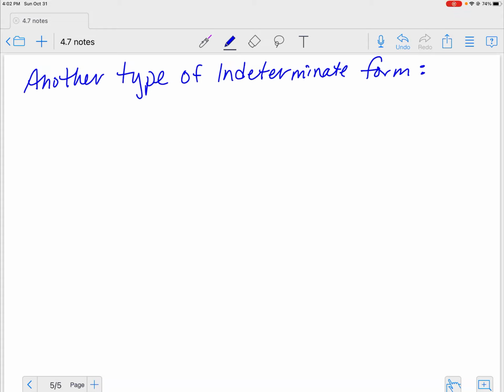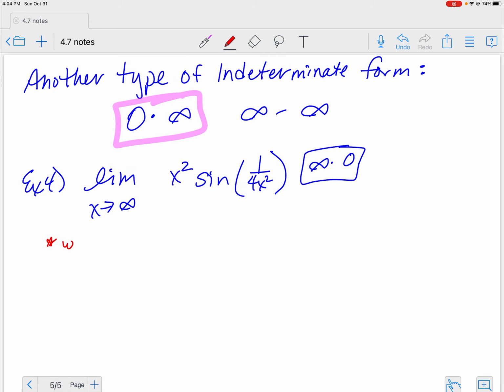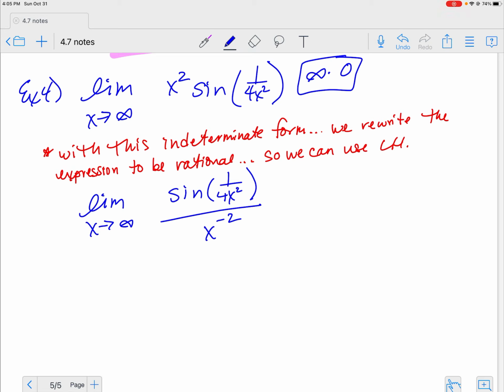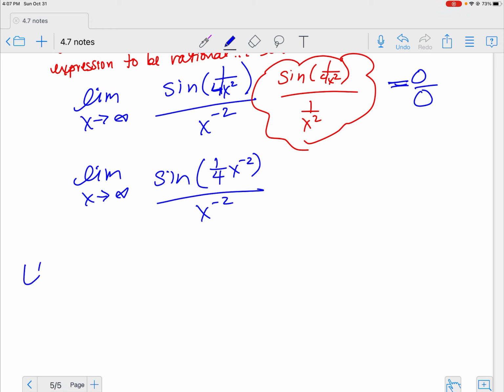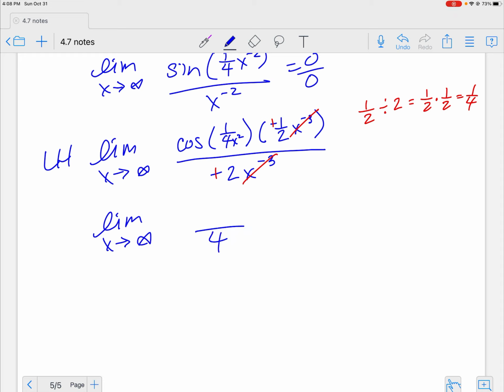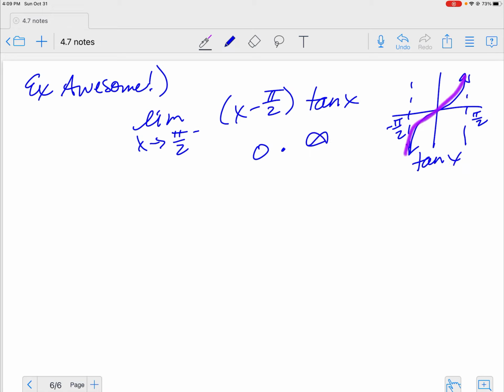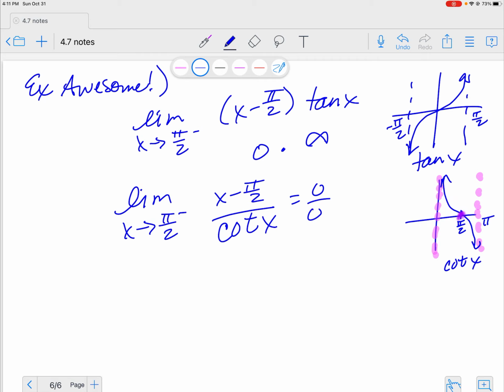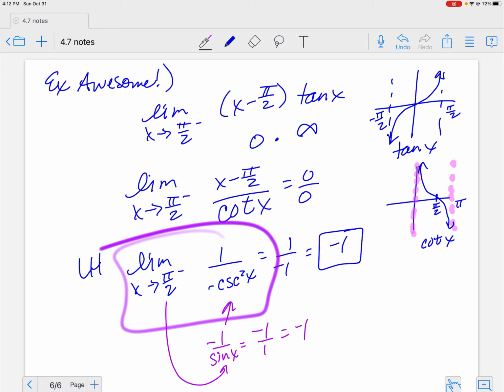MTH201-Notes 4-7 Part 5